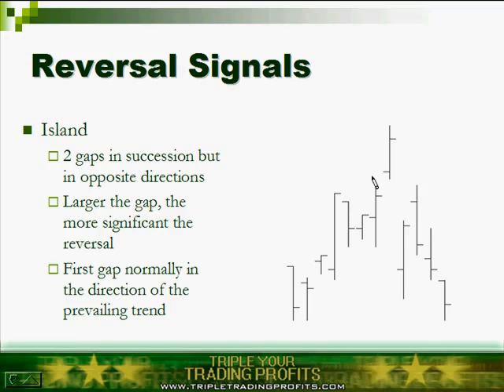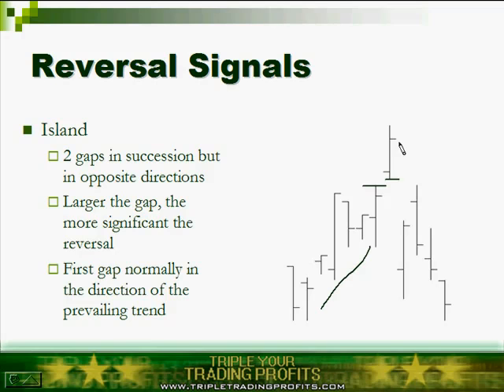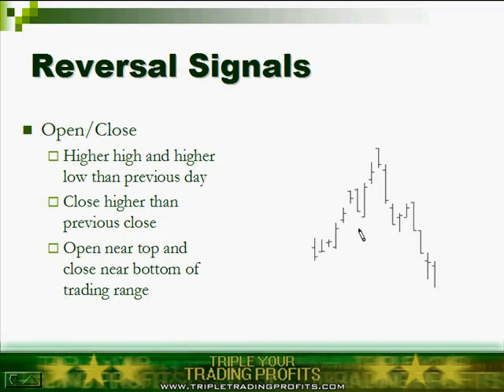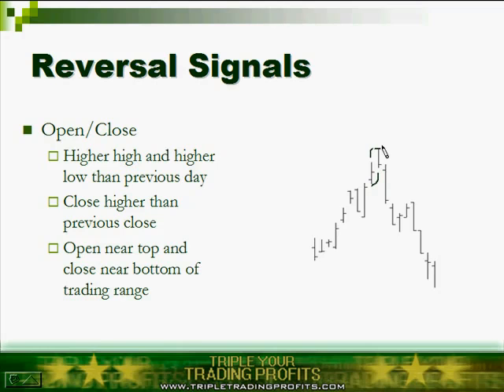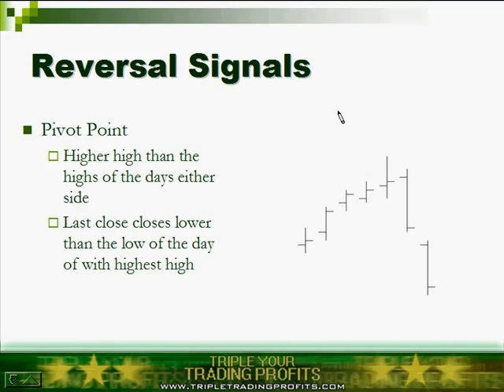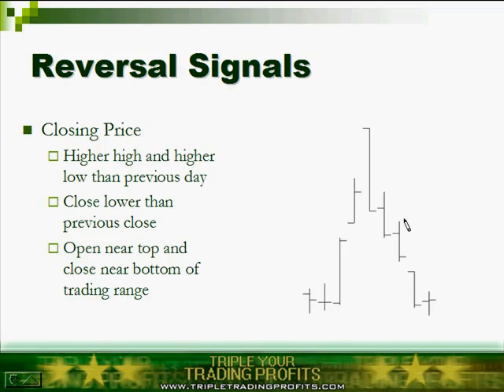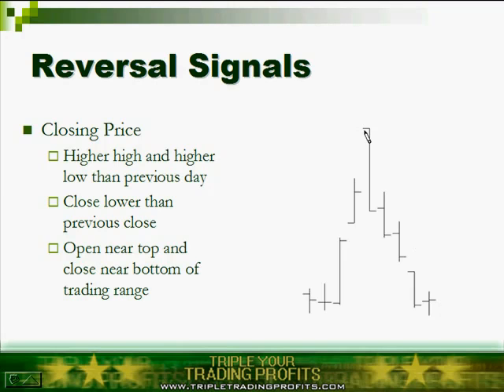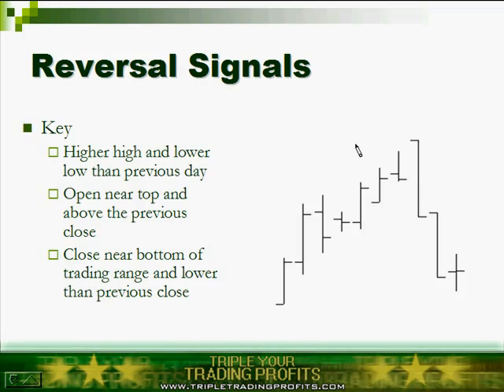"High Probability Support Resistance Reversal Signals".flv